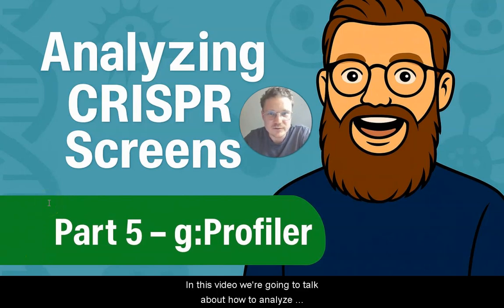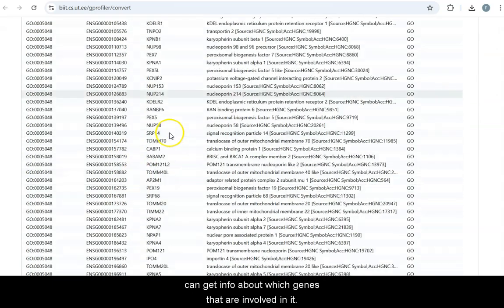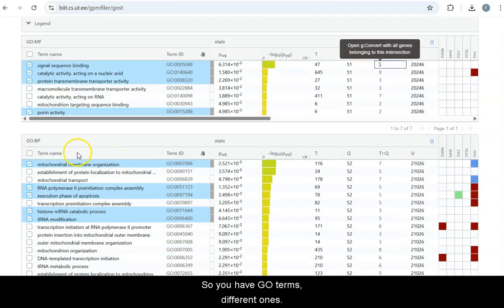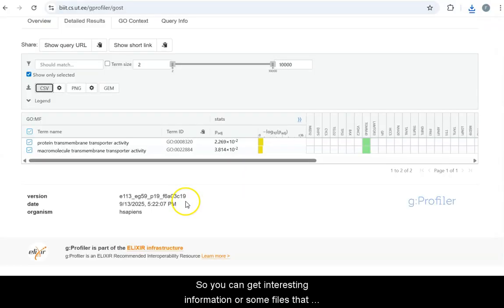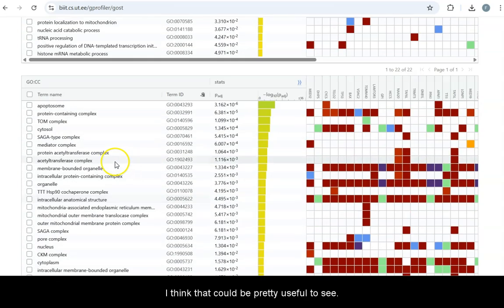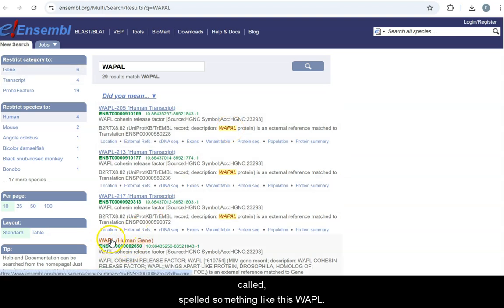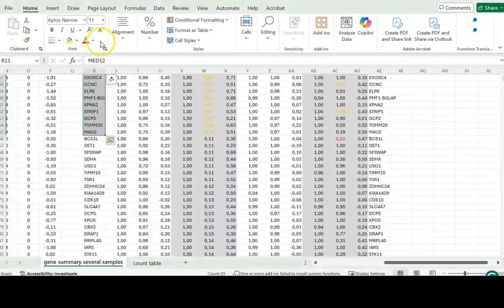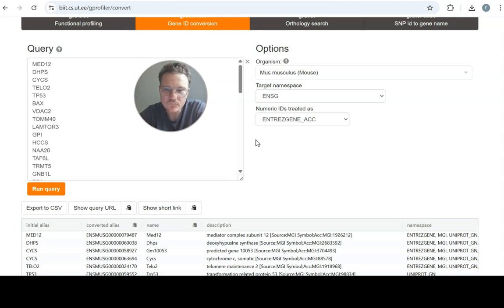Analyzing CRISPR screens, part 5 - g:Profiler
In this video, I go through how you can use for analyzing CRISPR screen data.